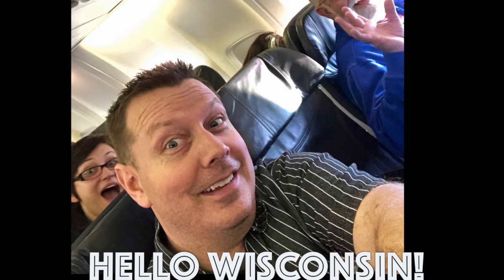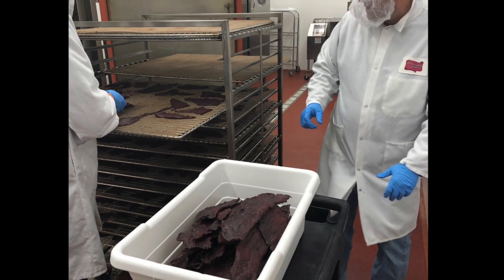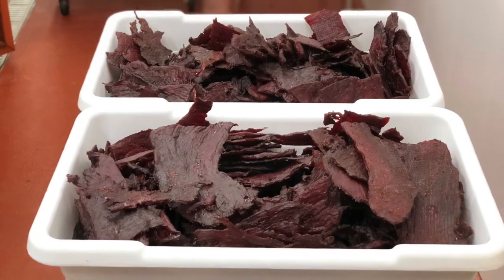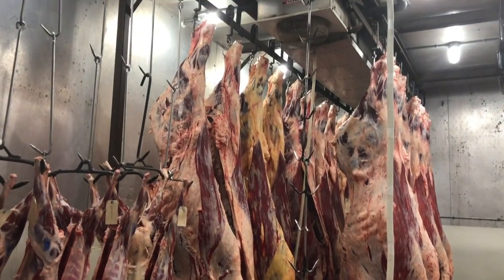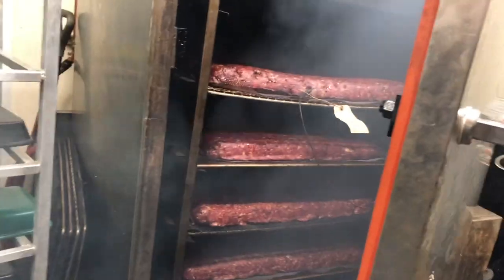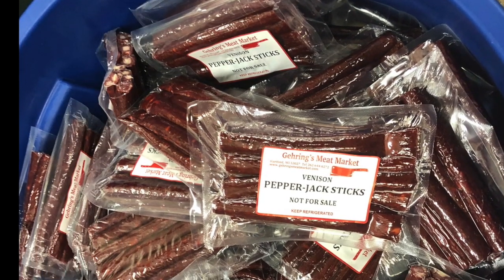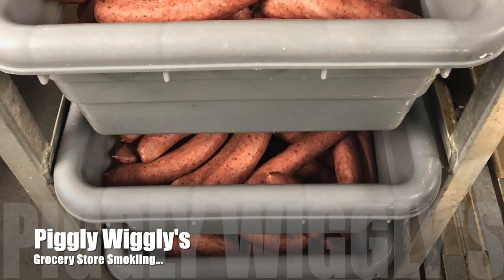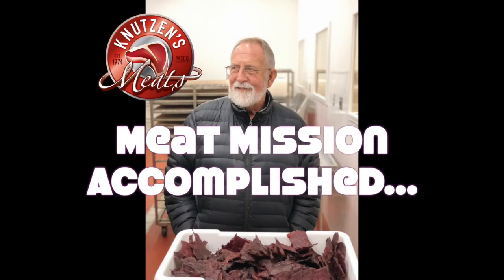Smoked Meat in Wisconsin with Knutzen's Meats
Join us on our quest for the perfect Jerky and Snack Stick as we go to Wisconsin to find meat processors and sausage makers with Pro Smoker as our tour guide.